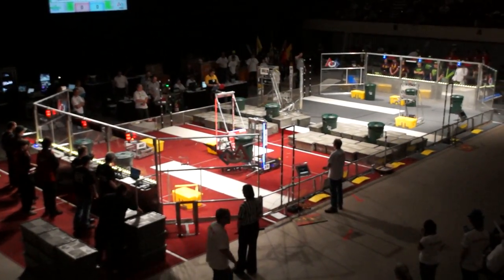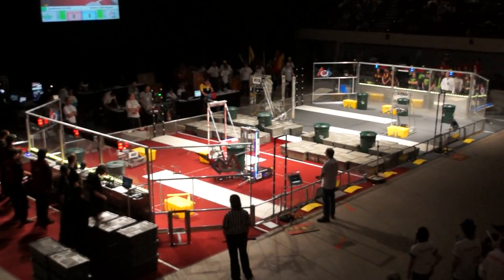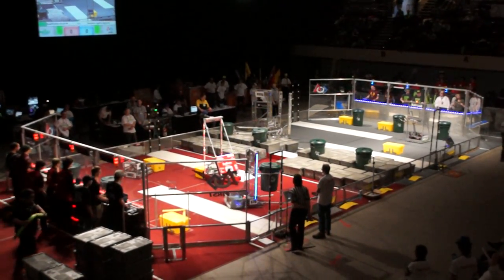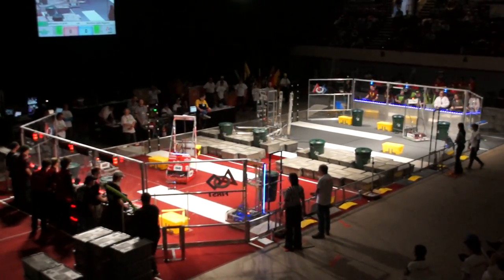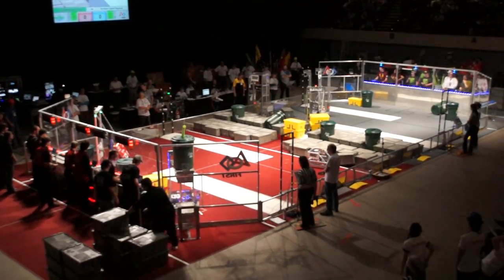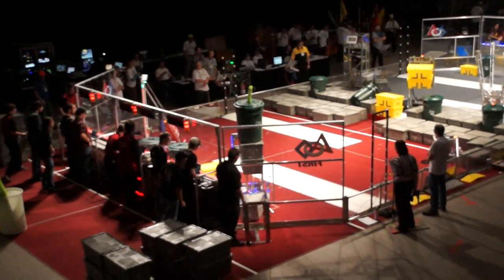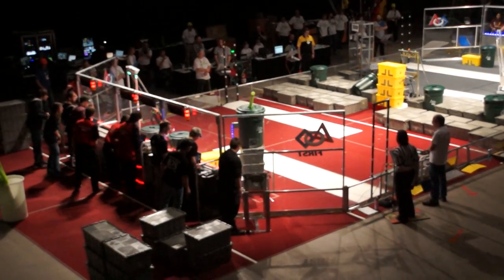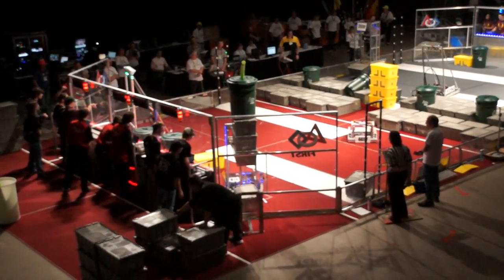Northern Lights Regional - Qualification 43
2846 in the qualification matches at the 2015 Duluth Northern Lights Regional that was on February 27-28